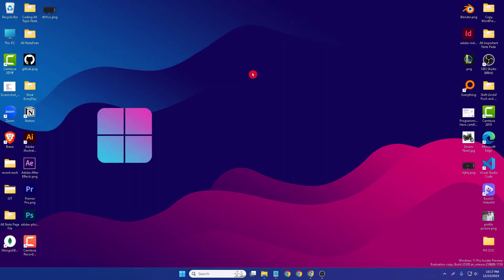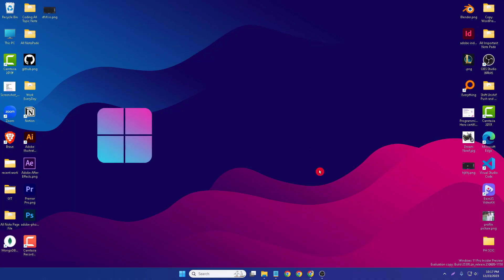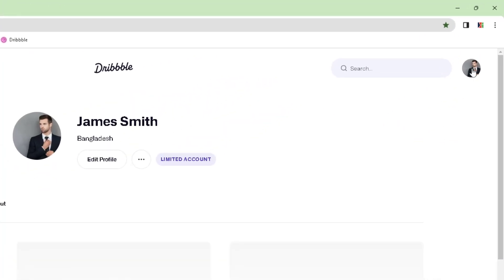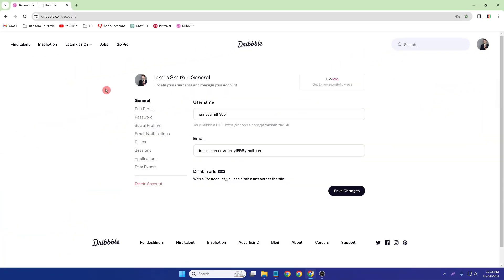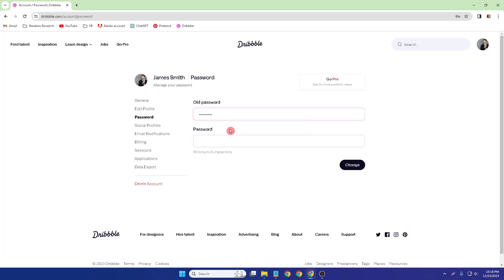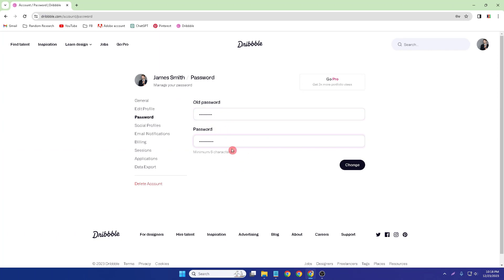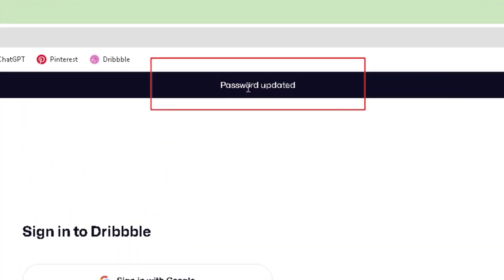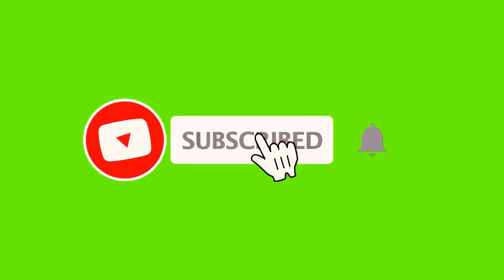How to change Dribbble Password | Reset Dribbble Password | Gmail change in dribbble Account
📍 About Me & My Channel:
I am Pias Ahmed Full-stack Web Developer Programmer & Tech enthusiast, Here are the types of videos you will get from this channel. Web Development Programming Coding Web application Software development Technology Tutorials Tips & Tricks make money online Business Finance how to grow your skills and earn Huge money form online (Have a Nice Day)